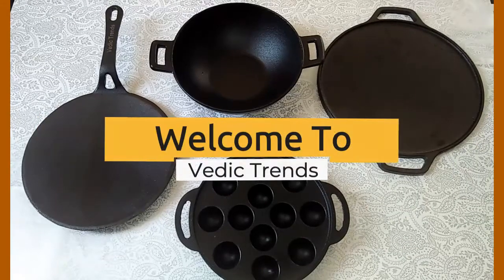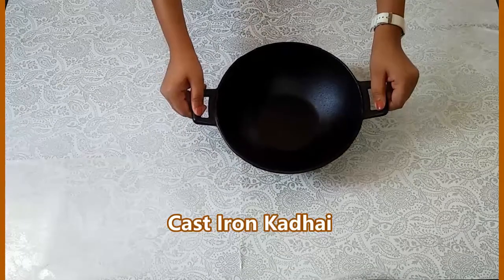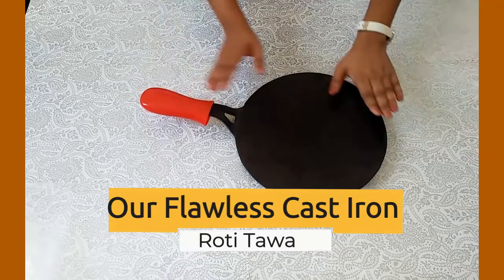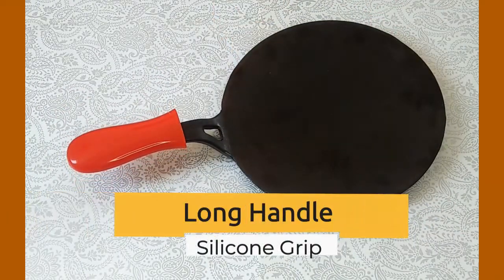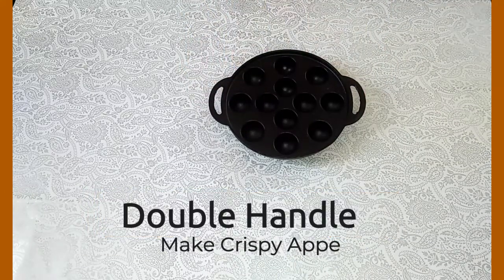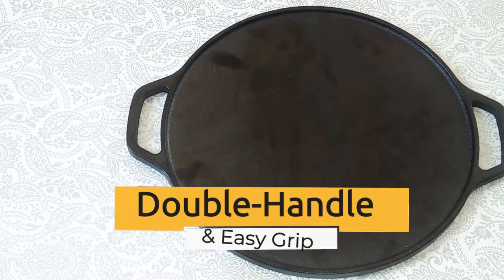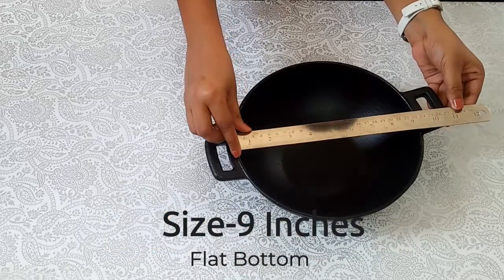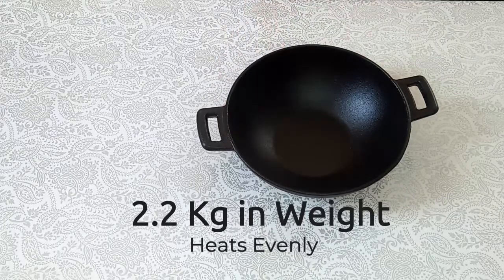Premium Quality Cast Iron Cookware Demo & Review | Vedic Trends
Hello Friends,
Are you looking to buy premium quality cast iron cookware?
You are at the right place as we at Vedic craft have a complete range of premium quality cast iron cookware for your healthy cooking needs.

Cast iron Roti tawa
This is our Flawless cast iron roti tawa. It’s ergonomic design makes it different from other tawa in the market. It’s jointless & seasoned with premium cold pressed oil to give an amazing smooth finish, just as your non-stick tawa has. But remind you its not coated with any toxic chemical, hence 100% safe & healthy.

Cast iron Paniyaram/Appam pan
This is our 12 pits premium cast iron appam pan. It is 1.9 kgs in weight & comes pre-seasoned ready to use with a brilliant black patina on its surface. Whether you are looking to make various types of paniyaram, wadas, aaloo bonda or idlis this is your go-to pan.

Cast Iron Dosa Tawa
This is our 12 inches cast iron Dosa tawa. It’s weight is 3 kgs, high on weight means it can withstand extreme heat & retains heat for longer duration. It’s great for making dosa, uttapam, franky & rolls. It has double handle on both side which eases the handling of this tawa.

Cast iron kadhai
Then we have cast iron kadai. This cute compact kadai is perfect for deep frying, sauteing veggies,  making gravies, curries & stew. This 10 inches kadai has a flat bottom, hence great for induction cooking as well. It comes pre-seasoned to give a super smooth finish as that of a non-stick kadhai, but its 100% free from any chemical coating. It is 2.2 kgs in weight.

This is cast iron skillet, one of the most popular type of pan & widely used across the country for it versatile use. It’s great for making omelettes, sauteing veggies, searing meat, etc.
It comes factory pre-seasoned with edible oil, with a brilliant smooth finish. It is a bit heavy in weight, it’s weight is 2.3 kgs. Size of this skillet pan is 10.25 inches in diameter & 2 inches in depth.

Cast iron Dutch pot
This is the all new cast iron dutch pot, the latest addition to our unique collection. The pot comes with toughened glass lid & is perfect for both cooking & serving. It’s intricate design & super smooth finish makes it a perfect choice for making curries, soups & stew. High build quality, this pot can withstand high heat so great for slow cooking, hence ideal for deep frying as well.